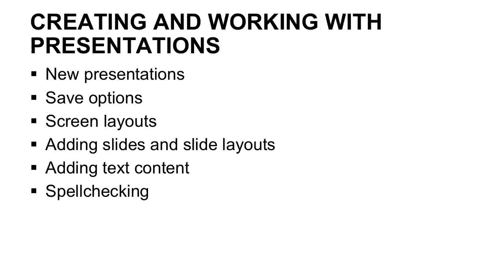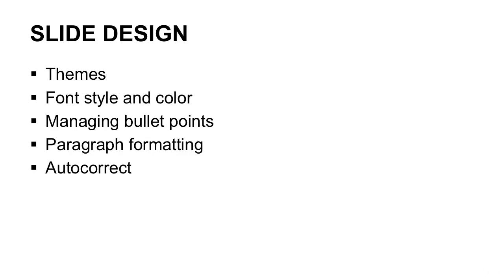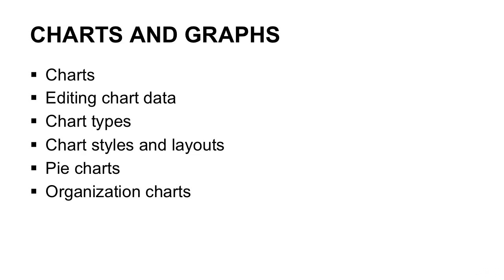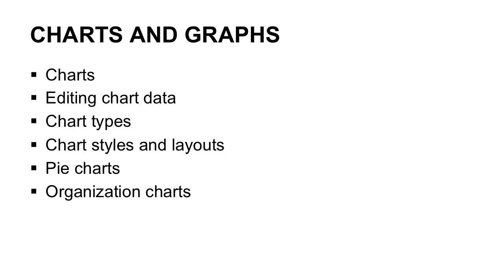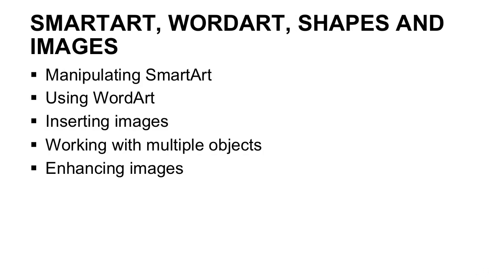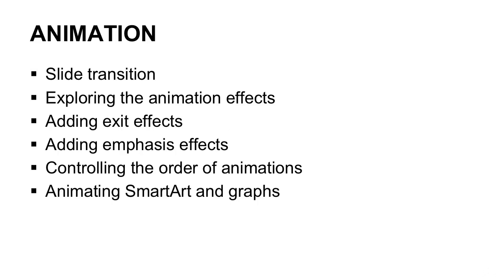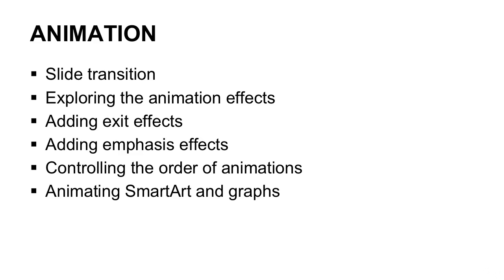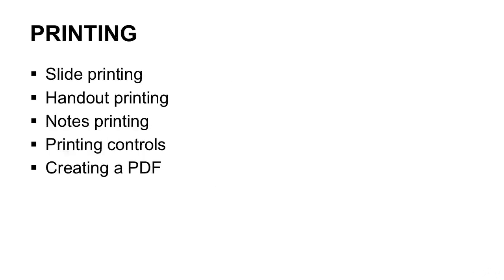Learning PowerPoint 2016 for Mac - learn Microsoft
Best Microsoft Course
A Beginners Guide to Creating High Quality Presentations
Once you have completed this training course, you will be fully capable of using PowerPoint for Mac to create your own presentations and run your own slideshows.,Learn Microsoft PowerPoint 2016 for MAC
MAC,Working files are included, allowing you to follow along with the author throughout the lessons,In this Learning PowerPoint 2016 for Mac training course, expert author Guy Vaccaro will teach you how to build presentations and run slideshows in Microsoft PowerPoint. This course is designed for the absolute beginner, meaning no previous experience with PowerPoint is required.,You will start by learning how to create a new presentation, then jump into learning how to design slides. From there, Guy will teach you about charts and graphs, organization charts, WordArt, shapes, SmartArt, and images. This video tutorial also covers how to manage and run the presentation, add animations, access master slides, and use templates. Finally, you will learn how to print your slides, and how to share your presentation online.,Once you have completed this computer based training course, you will be fully capable of using PowerPoint for Mac to create your own presentations and run your own slideshows. Working files are included, allowing you to follow along with the author throughout the lessons.,This course is designed for the absolute beginner, meaning no previous experience with PowerPoint is required.Geared towards users wanting to learn Microsoft PowerPoint 2016 for MAC,This course is designed for the absolute beginner, meaning no previous experience with PowerPoint is required.,Geared towards users wanting to learn Microsoft PowerPoint 2016 for MAC